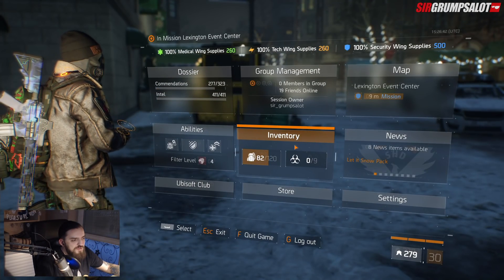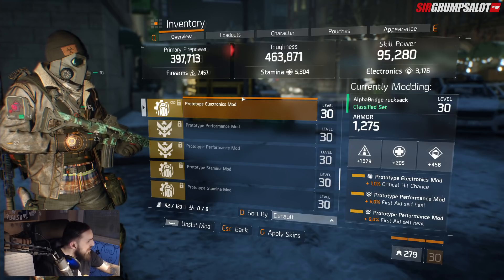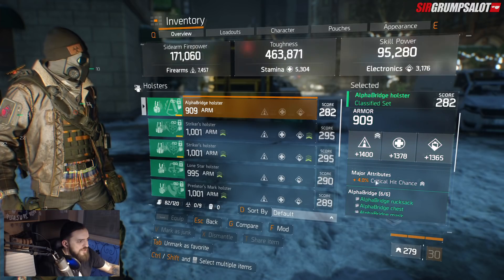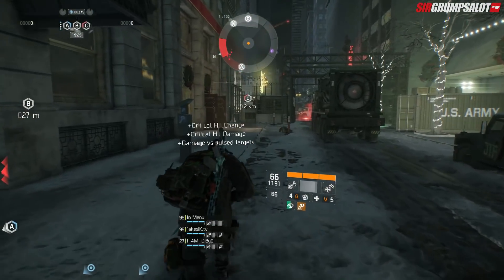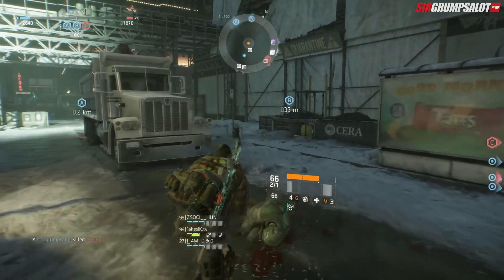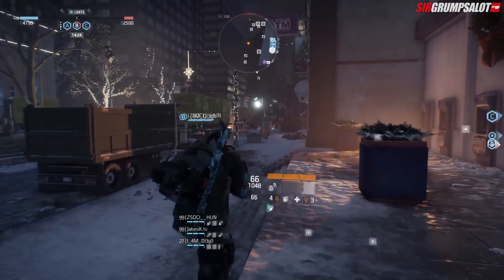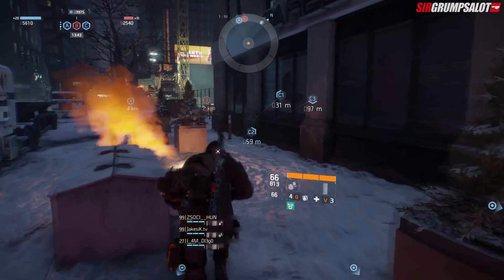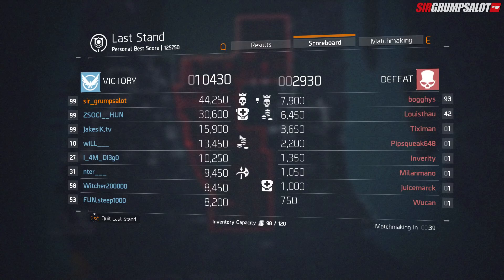Alpha Bridge Classified is not that bad! | Classified 6 piece | PVP | Last Stand gameplay!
Firearms: ~7300
Stamina: ~5200
Electronics: ~3000

Chest: Alpha Bridge | +Health | +Exotic damage resilience
Backpack: Alpha Bridge | +Health | +Burn res
Gloves: Alpha Bridge | +Critical hit chance | +Critical hit damage | +AR damage
Mask: Alpha Bridge | +Critical hit chance | +Burn res
Kneepads: Alpha Bridge | +Health | +Burn, Bleed, Shock res
Holster: Alpha Bridge | +Critical hit chance

Mods: +6% Self Heal

Main weapon: M4 | Unforgiving, Deadly, Vicious
Alt weapon: M4 | Determined, Predatory, Fierce

Primary skill: Booster shoot
Secondary skill: Immu station

Talents: Critical save, Strike back (Combat medic when in group), Precision, On the move

Alpha Bridge is not that bad at all. The key was to infuse it with a little bit more electronic. If you want to find a balance between your stats try to put some more electronic mods on your build and see how that changes your setup. Experiment with your stats and try out the smg setup if you dont like the AR. It might be even stronger with The House but you will cut the distance you have to be from the enemy to really close so beware of that.